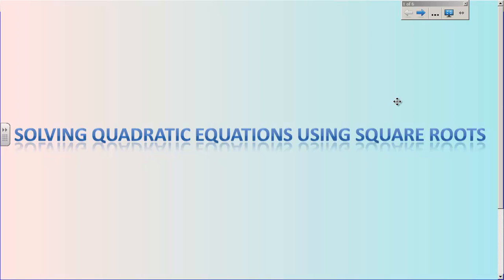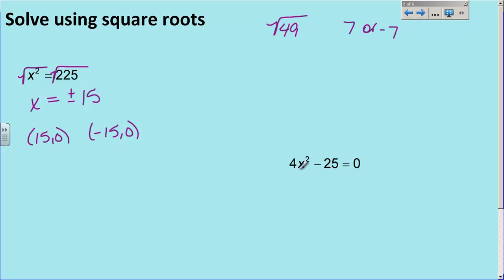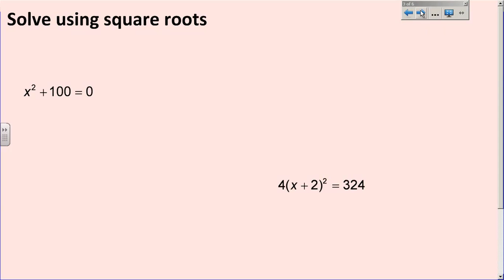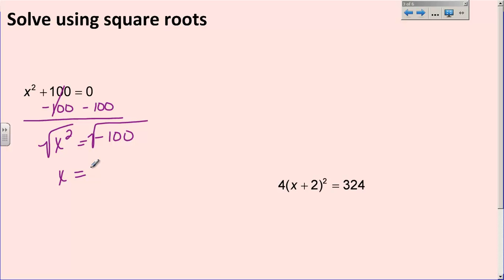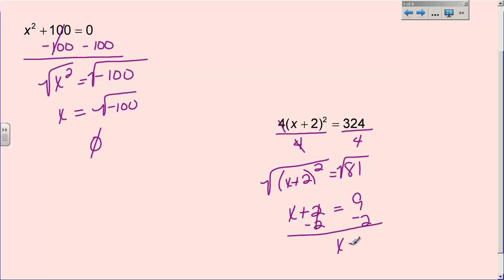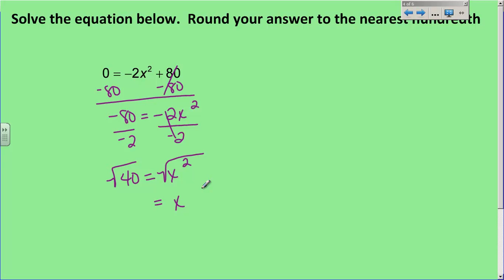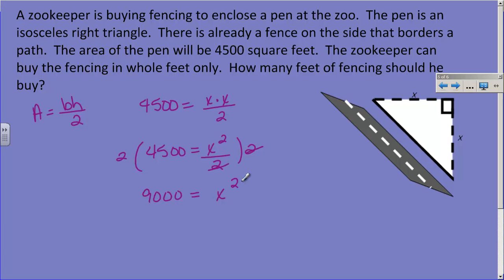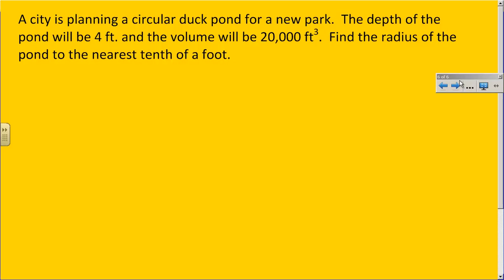Solving Quadratics using Square Roots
Solving Quadratics using the Square Root Property